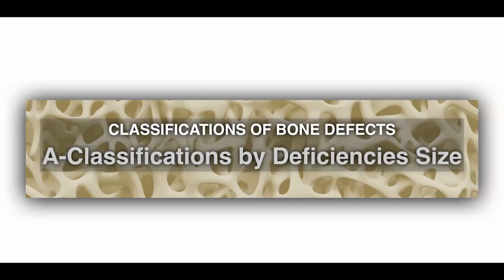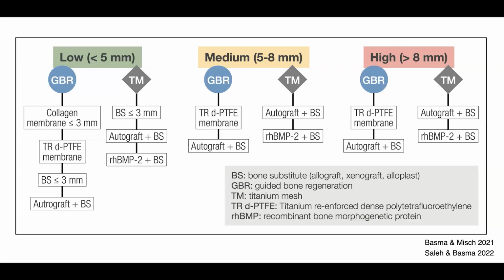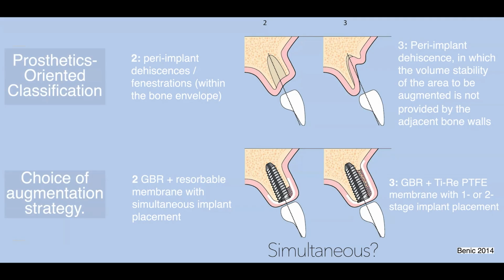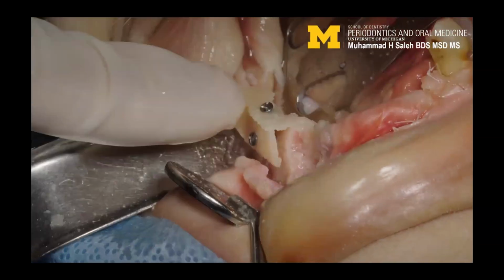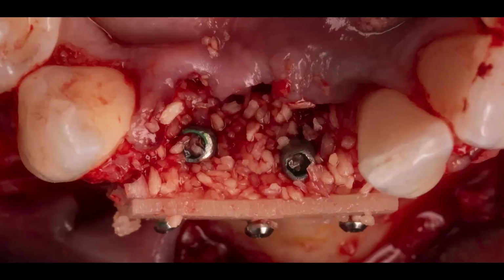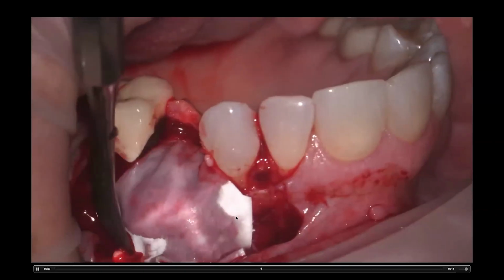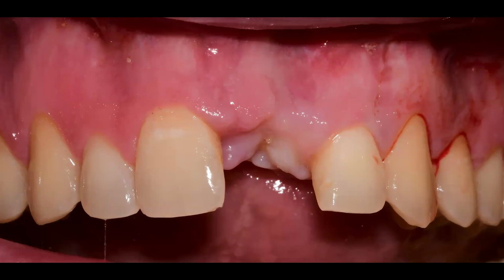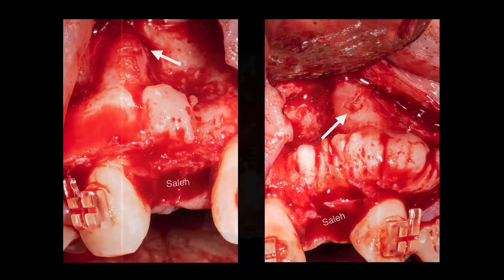ICOI Presents | Fundamentals of Guided Bone Regeneration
This concise session covers the biologic rationale and core surgical steps of Guided Bone Regeneration (GBR). Using PASS principles as a framework, we compare key graft and membrane options, outline a streamlined flap-membrane-closure protocol, and review tips for preventing and managing common complications.

LEARNING OBJECTIVES:
Explain the PASS principles and how they drive predictable GBR healing
Select appropriate graft and barrier-membrane combinations for ridge-augmentation, socket-preservation, and peri-implant defects
Apply a step-wise surgical checklist—including flap design, space maintenance, and tension-free closure—to maximize clinical success and minimize complications

Dr. Muhammad H. Saleh is Clinical Assistant Professor of Periodontics & Oral Medicine at the University of Michigan, Ann Arbor, and a Diplomate of the American Board of Periodontology. After dento-alveolar surgery training and eight years in private practice, he earned an implant diploma (DGZI, Germany), completed post-doctoral work at Michigan, and a periodontics residency at Louisville.

Dr. Saleh has published 100+ peer-reviewed papers, reviews for leading journals and lectures worldwide. Honors include the 2021 AAPF Schoor, 2022 Ramfjord Best Clinical Research, 2022 AAP Teaching & Leadership, and 2024 AAPF LEAD and Nevins awards. His research and clinical focus is guided bone regeneration and peri-implant/periodontal risk factors.